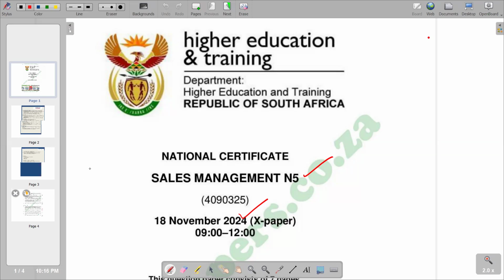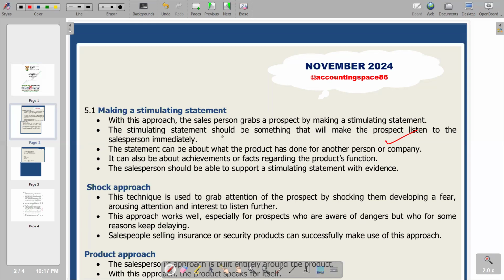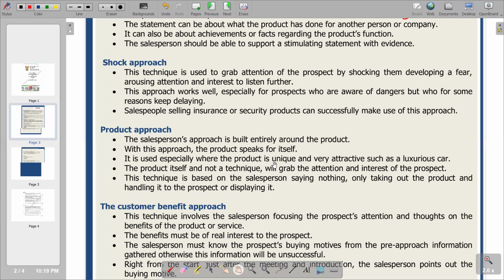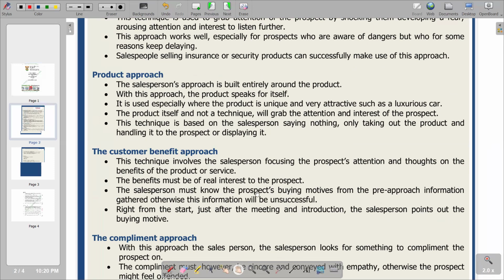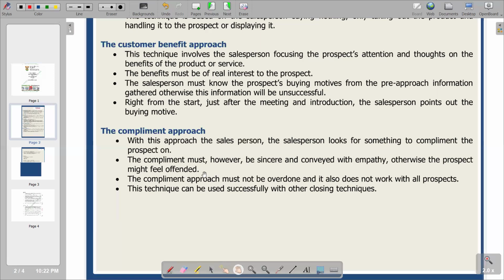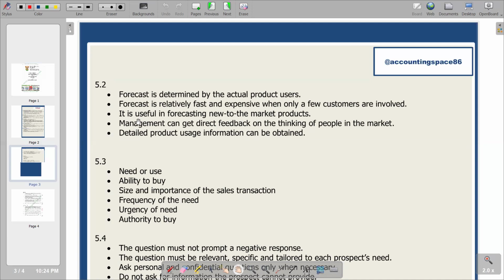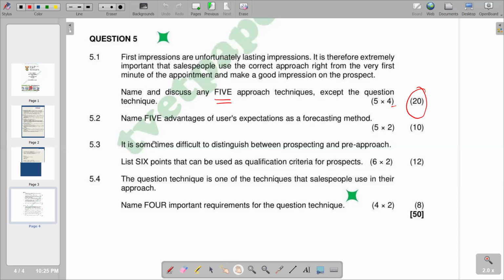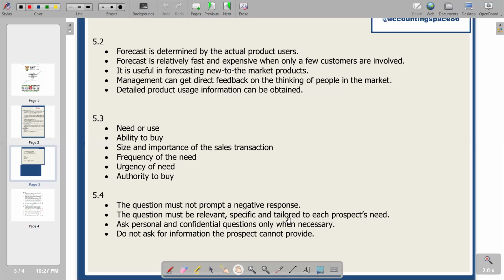SALES MANAGEMENT N5 NOVEMBER 2024 SALES PROCESS